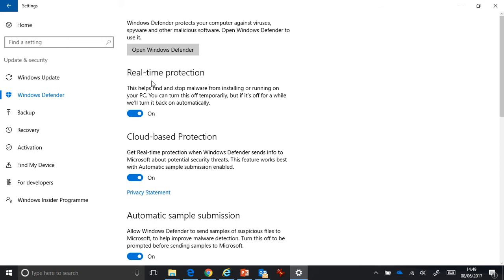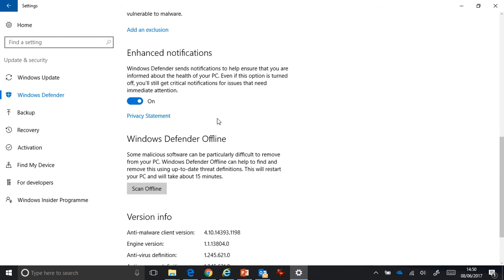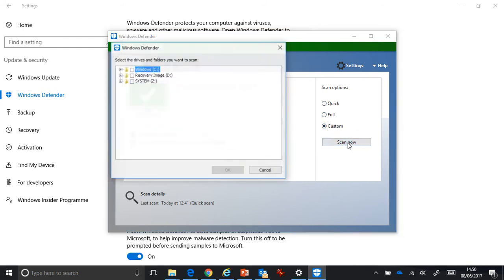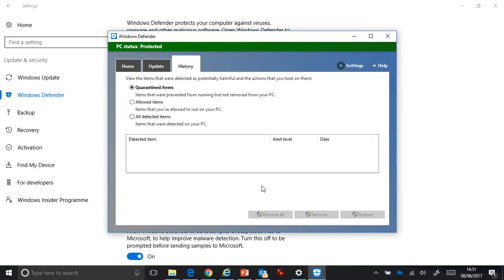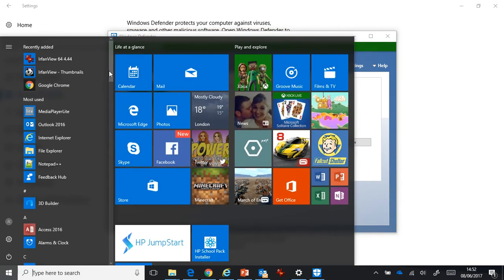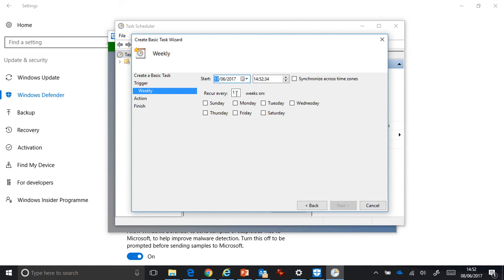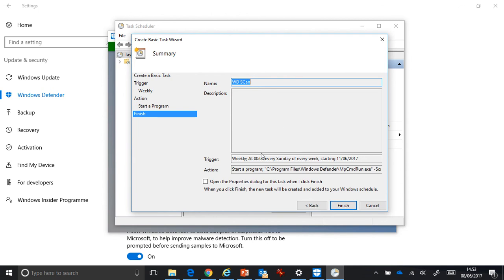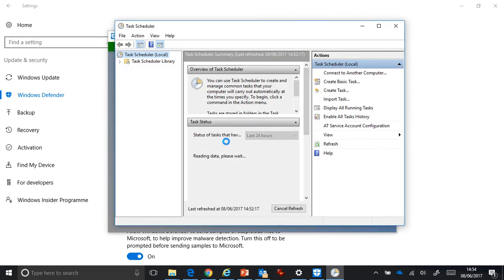Module 1 - Windows Defender